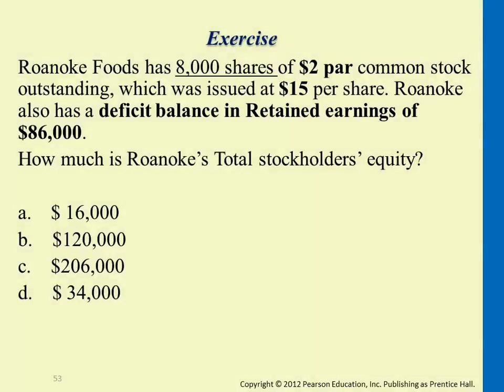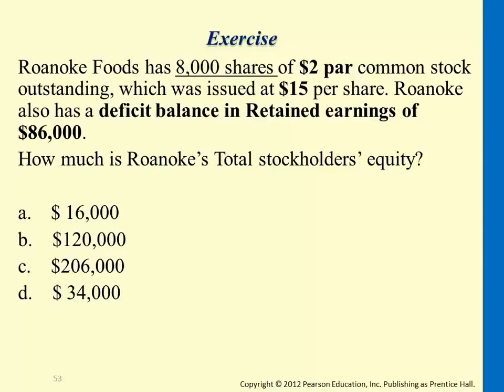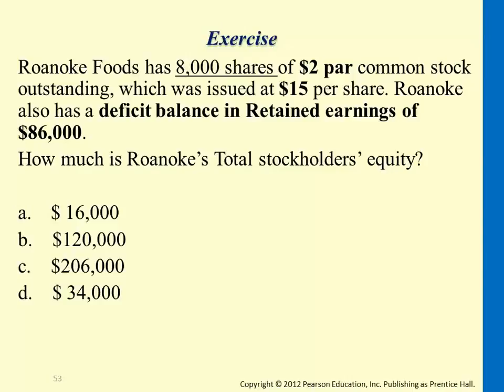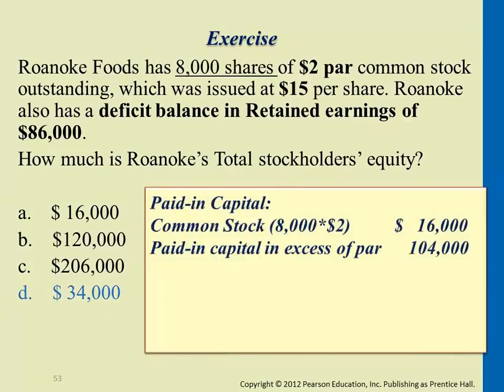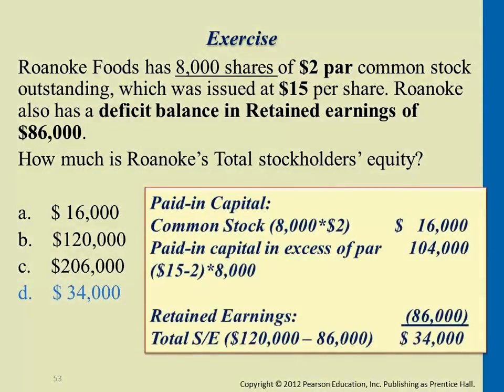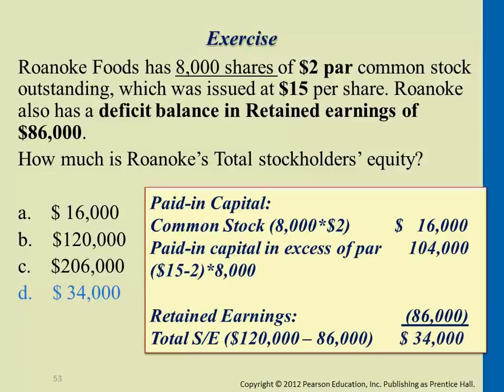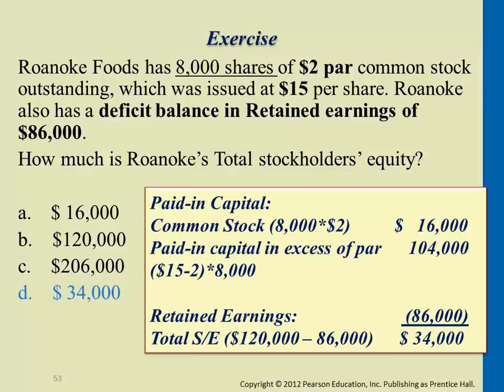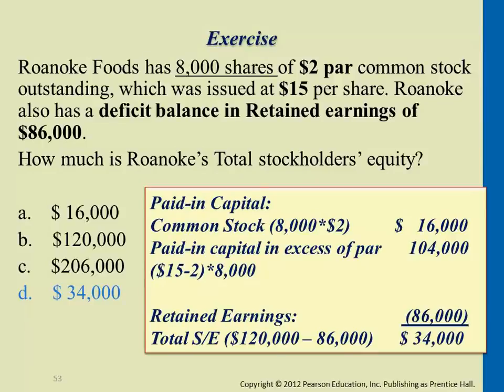Multiple Choice Exercise Stockholder Equity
0:01 Example